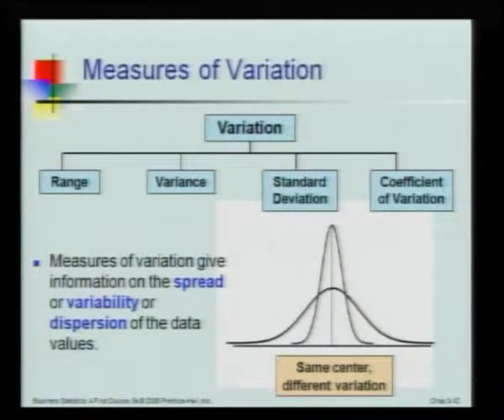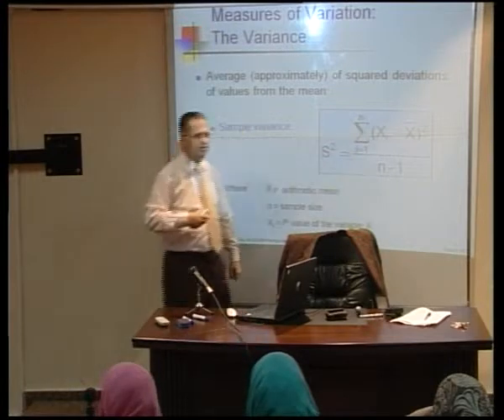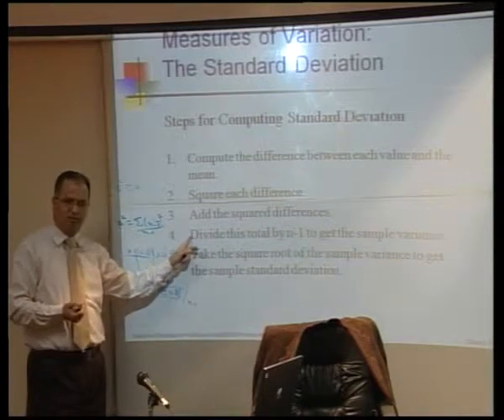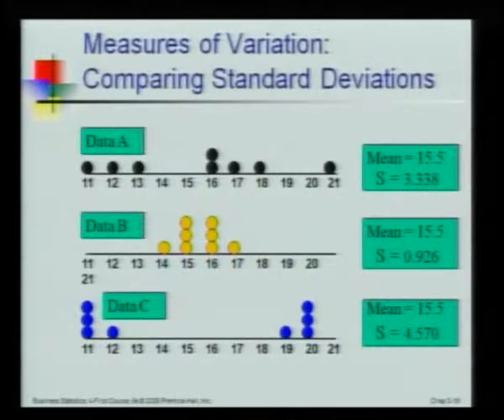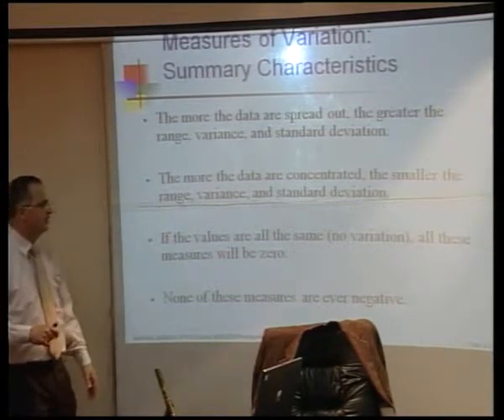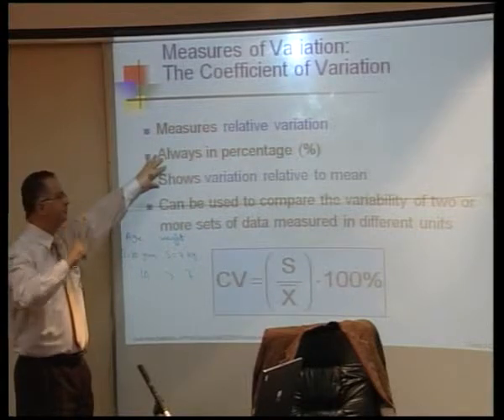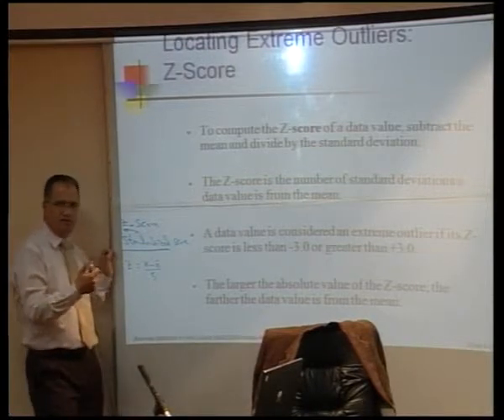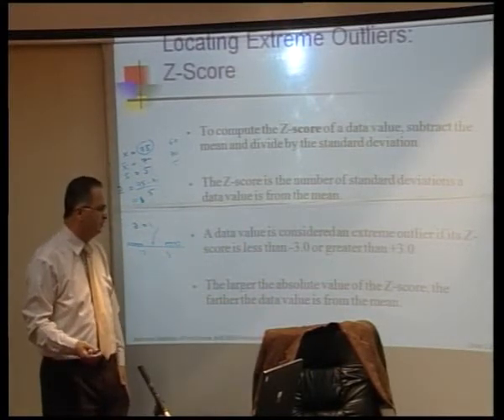Measures of Variation